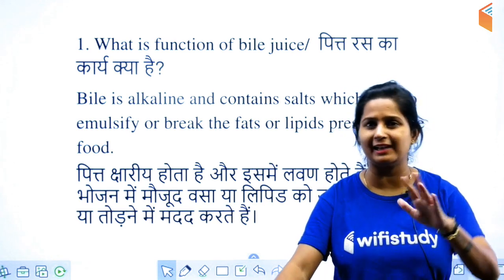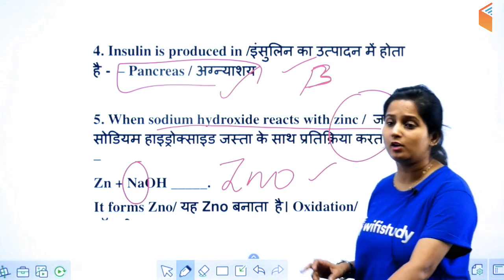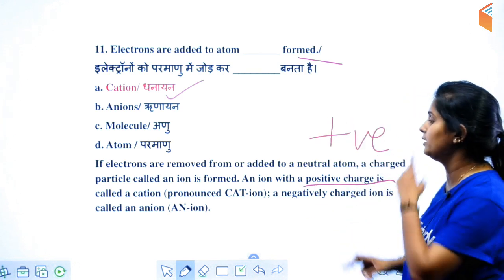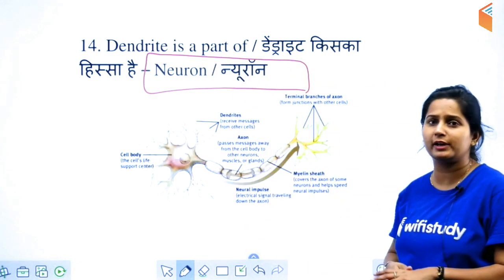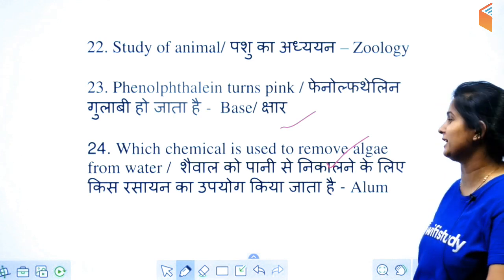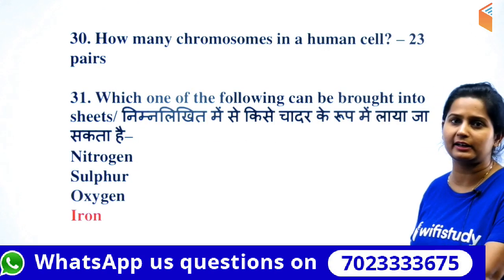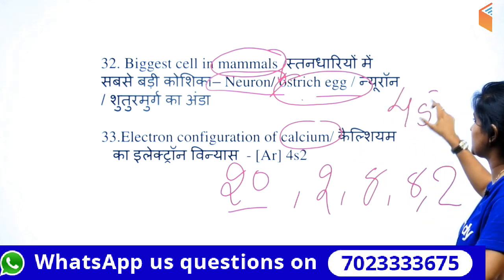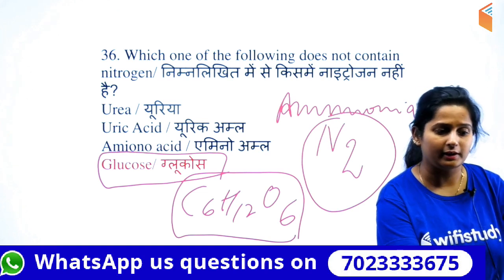RRB JE 2019 (31 May 2019, All Shifts) General Science | JE CBT-1 Exam Analysis & Asked Questions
1. One Subscription, Unlimited Access
2. Learn from your favourite teacher
3. Real time interaction with teacher
4. You can ask doubts in live class
5. Limited students
6. Download the videos & watch offline

wifistudy is a part of the Unacademy Group. Follow us on Unacademy

=== Live Classes Schedule (Mon-Fri) from 27th May ===

Morning Shows:
5:00 AM - Current Affairs Quiz Show by Bhunesh Sir
7:00 AM - The Hindu Editorial Analysis by Vishal Sir
7:45 AM - Poori English Cover by Vishal Sir
8:00 AM - Current Affairs Show by Bhunesh Sir
8:45 AM - Vocabulary Show by Bhunesh Sir

RRB JE 2019 (CBT-1) Crash Course:
9:00 AM - General Awareness by Bhunesh Sir
9:30 AM - General Science by Shipra Ma'am
10:30 AM - Reasoning by Hitesh Sir
11:00 AM - Maths by Sahil Sir

RRB NTPC 2019 (CBT-1):
12:00 PM - General Science by Shipra Ma'am
12:30 PM - Maths by Sahil Sir
1:00 PM - General Awareness by Bhunesh Sir
1:30 PM - Reasoning by Deepak Sir

SBI PO 2019 Crash Course:
2:00 PM - Reasoning by Puneet Sir
3:00 PM - English by Vishal Sir
4:00 PM - Maths by Arun Sir

For All Competitive Exams:
4:00 PM - History by Praveen Sir

SSC CGL Maths Booster:
5:00 PM - Maths by Santosh Sir
10:00 PM - Advanced Maths by Santosh Sir

SSC CGL 2018 (Tier-I) Crash Course:
5:00 PM - Maths by Naman Sir
6:00 PM - GK by Sandeep Sir
6:30 PM - Reasoning by Deepak Sir
7:00 PM - English by Harsh Sir

अब CHSL दूर नहीं:
8:00 PM - Maths by Naman Sir
8:30 PM - Reasoning by Hitesh Sir
9:00 PM - GK by Sandeep Sir
9:30 PM - English by Harsh Sir

RRB JE 2019 (CBT-1) Revision Classes:
9:00 PM - General Science by Shipra Ma'am
9:30 PM - Reasoning by Hitesh Sir
10:00 PM - General Awareness by Bhunesh Sir
10:30 PM - Maths by Sahil Sir
11:00 PM - Physics by Neeraj Sir

=== Live Classes Schedule (Mon-Fri) from 13th May ===

English Vocab for All SSC Exams:
10:00 AM - English Vocabulary by Harsh Sir

RPSC 1st Grade Teacher 2019:
12:30 PM - General Science by Praveen Sir (Mon-Wed)
12:30 PM - History by Praveen Sir (Thu-Fri)

CTET & TET 2019 (For All States):
1:00 PM - Pedagogy by Rajendra Sir
1:30 PM - English By Sanjeev Sir
2:00 PM - Environmental Studies by Praveen Sir
2:30 PM - Maths by Naman Sir
3:00 PM - Hindi Pedagogy by Ganesh Sir

UPSC CDS (II) 2019:
3:30 PM - GK by Sandeep Sir
4:30 PM - English by Sanjeev Sir
5:30 PM - General Science by Shipra Ma'am